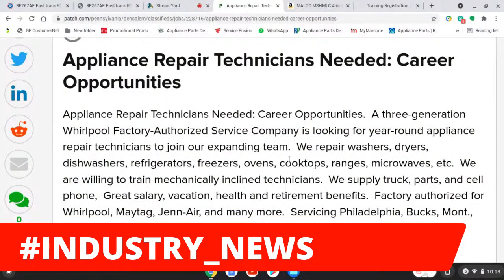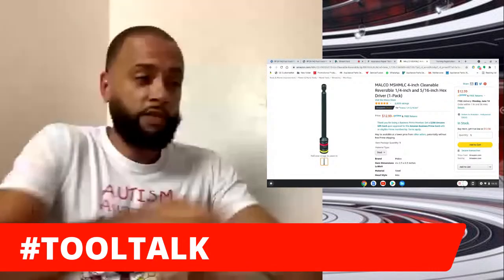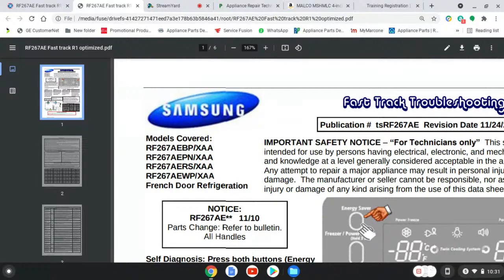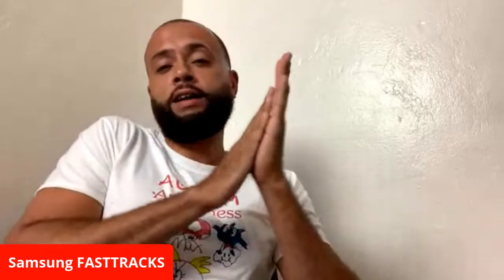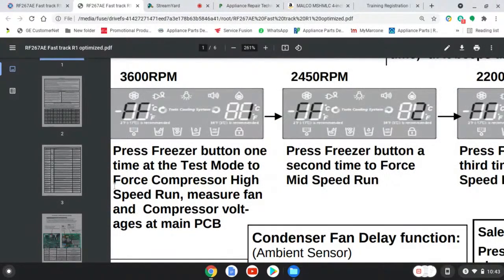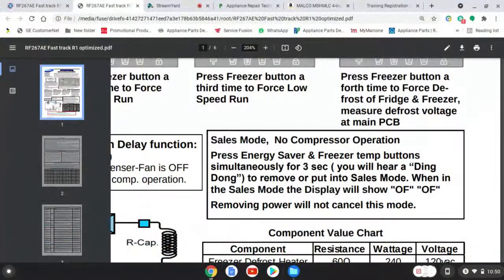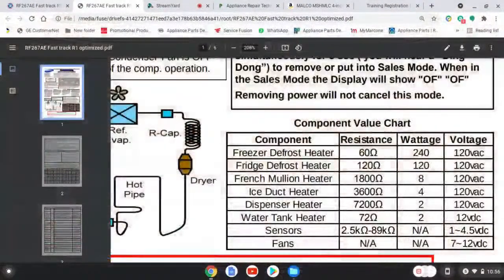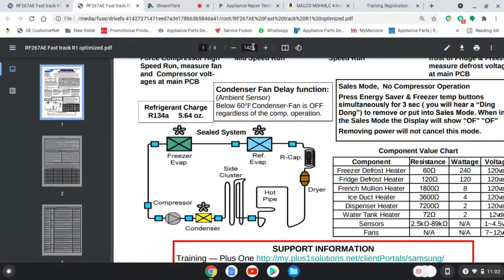SAMSUNG Refrigerator FAST TRACK TRAINING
In tonights episode we dive deep into (Samsung refrigerator) fast track manuals and how to use them.

If you are enjoying and benefiting from this content, Please show support to  the channel and click below.

SHOW SUPPORT SIGN UP TO OUR PATREON PROGRAM AND RECIEVE WEEKLY VIRTUAL WORKSHOPS AND ACCESS TO OUR WALKIE TALKIE APP GRANTING YOU PEER TO PEER SUPPORT INSANTLY WITH OUR OTHER MEMBERS CLICK BELOW AT

Schedule more jobs, manage routes, track calls, text customers, and up your Appliance Repair game in 2021. Over 100,000 field service techs are using Workiz, with over 13 million jobs scheduled & paid, resulting in 5 billion dollars in revenue. Are you ready to level up your business? Tune in for tips, tricks, and resources to help you improve